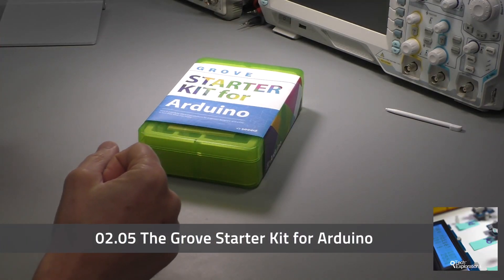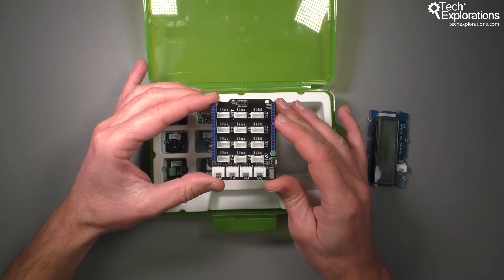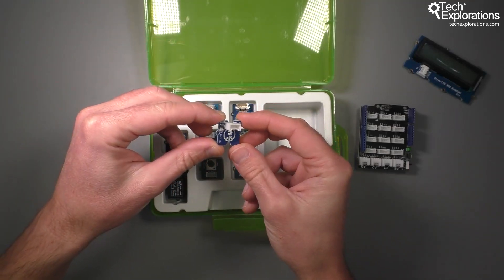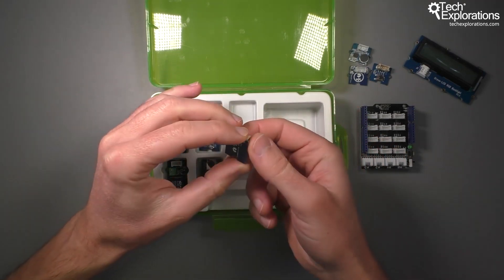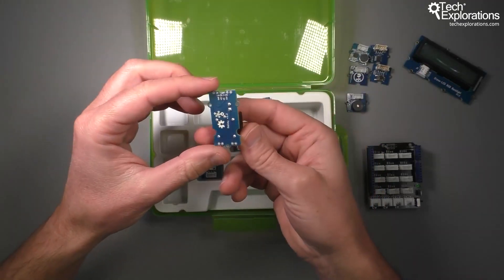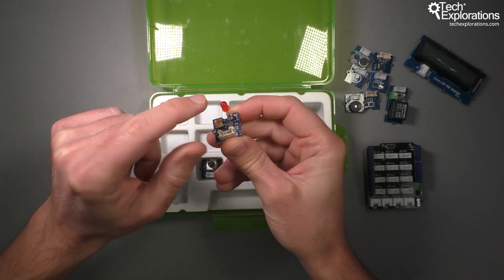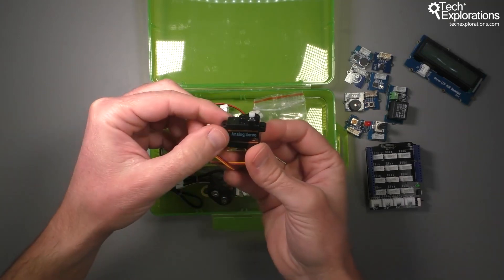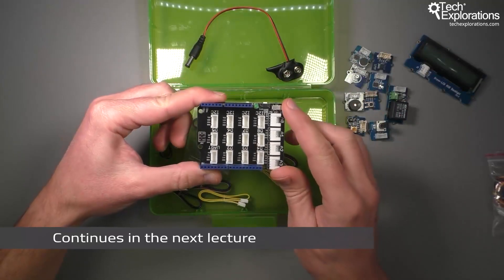Grove for Arduino Beginners - What's in the Grove Starter Kit for Arduino?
In this video, take a look inside the box of the Grove Starter Kit for Arduino, and examine its contents.

Grove for Arduino is an ideal solution for educators and students, but also for Makers, who want to experiment with the Arduino but don’t want to have to deal with the common frustrations of wiring.

In this course, you will learn how to use the Grove system for the Arduino.